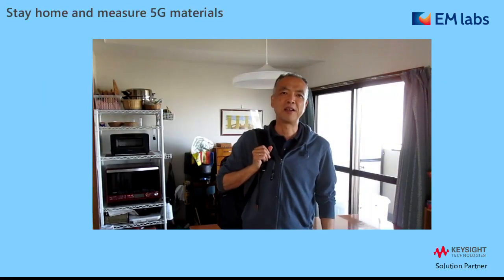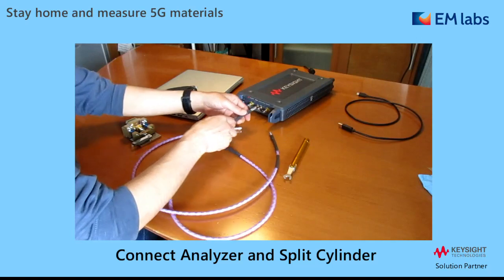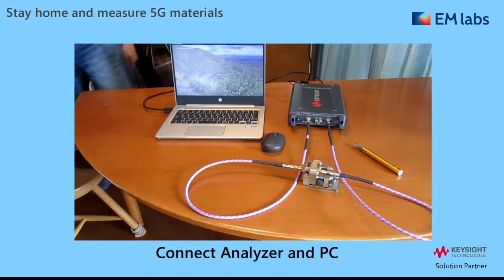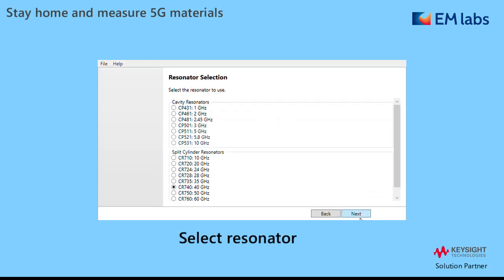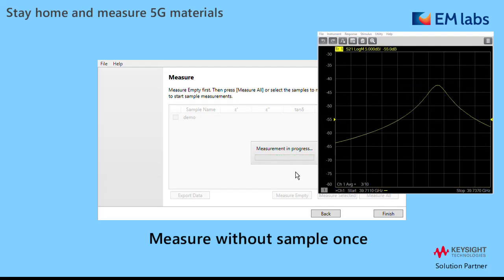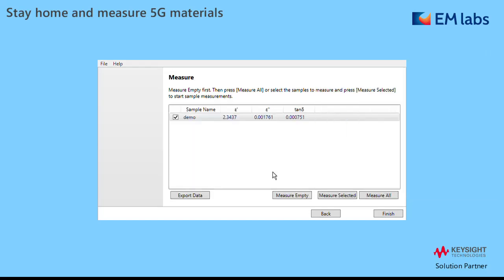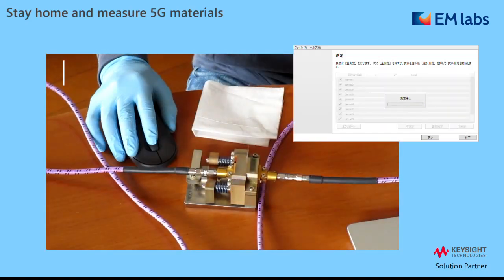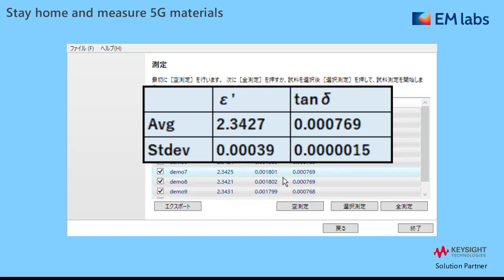Stay home and measure 5G materials: EM labs split cylinder resonator